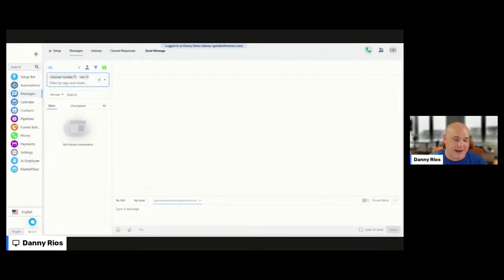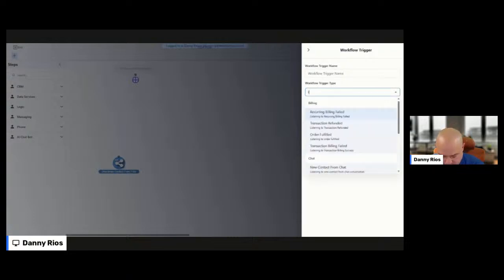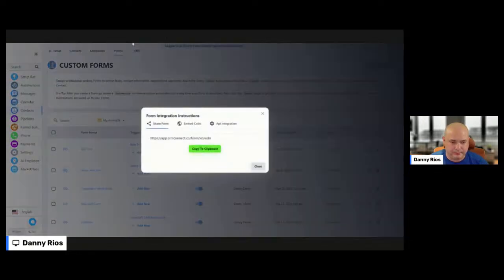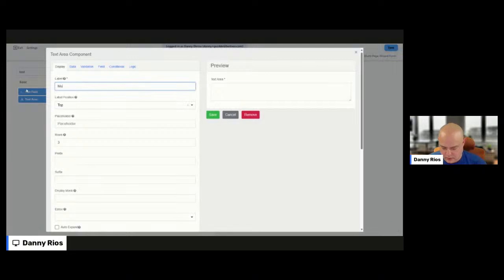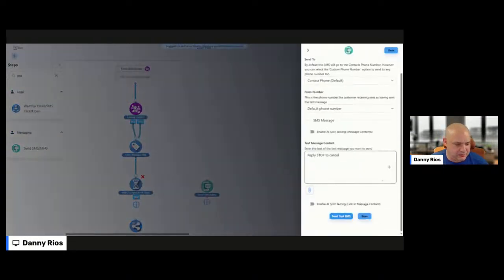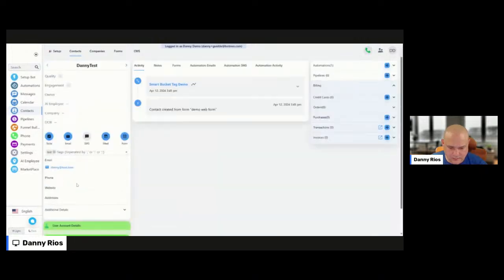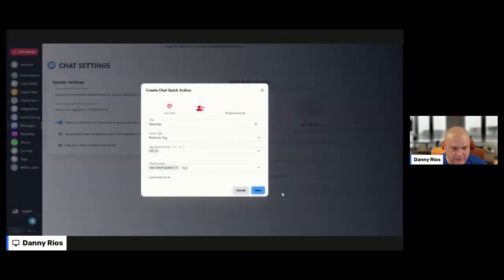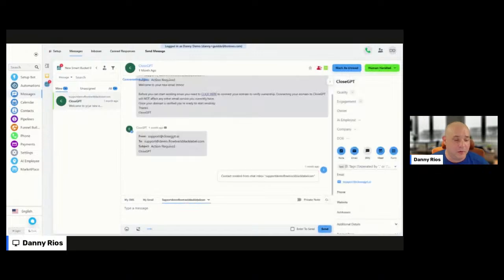Walkthrough: Smart Buckets/Smart Actions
We setup a few smart buckets and quick actions in this walkthrough